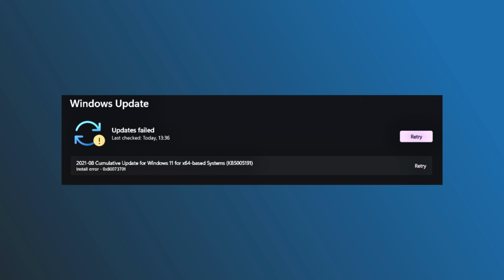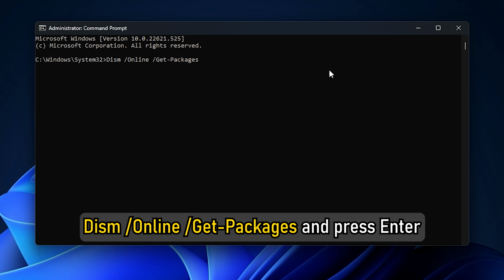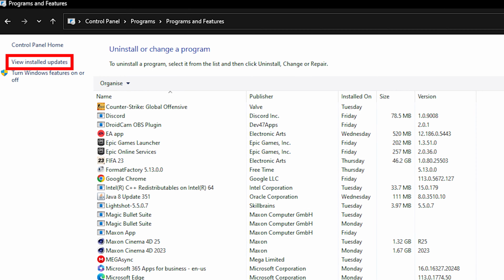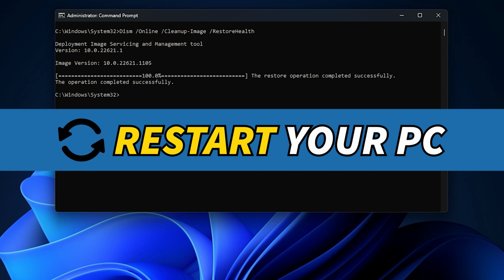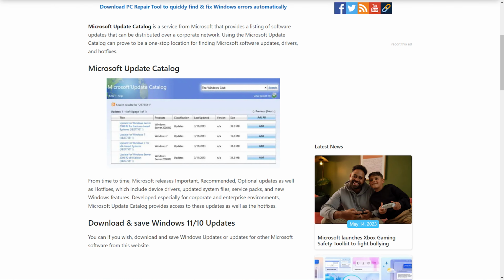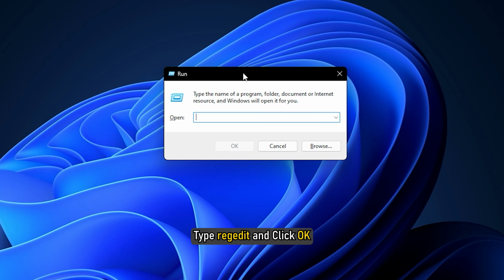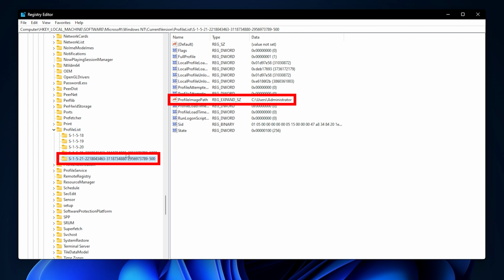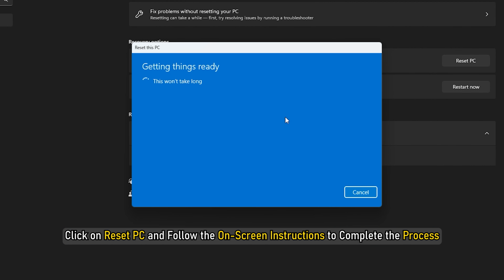Windows Cumulative Update not installing or fails to install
At times, you may find that the Windows Cumulative Update is not installing or fails to install. This may happen on your Windows 10 or Windows 11 PC. In this guide, we have taken the example of the KB2919355 package. But this process is indicative and can be used for other cumulative update packages for Windows 11/10 as well, by making appropriate changes. In this tutorial, we will see some generic and specific ways to try and troubleshoot this problem.

Here are some fixes:

1] Run DISM Scan

2] Use Microsoft Update Catalog website

3] Disable or remove VPN client software